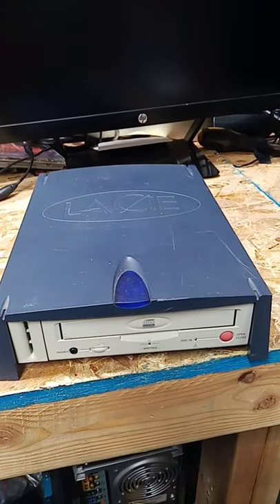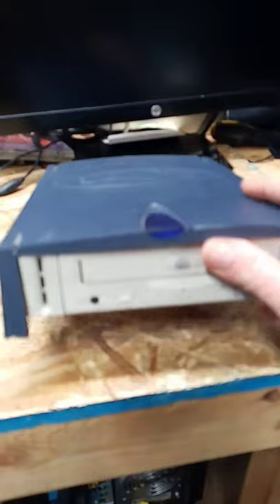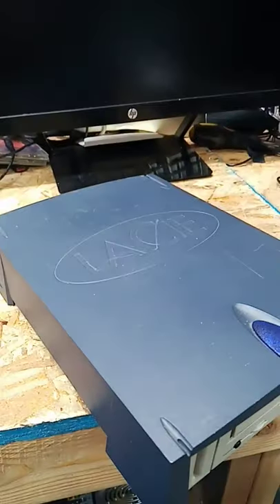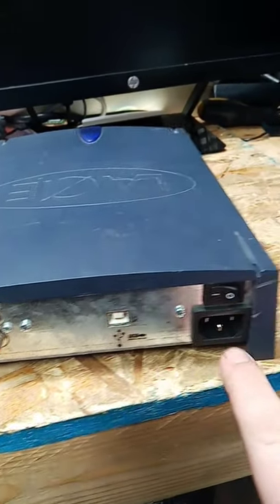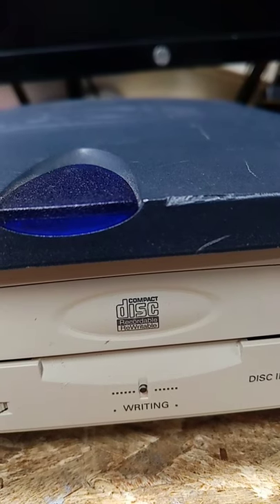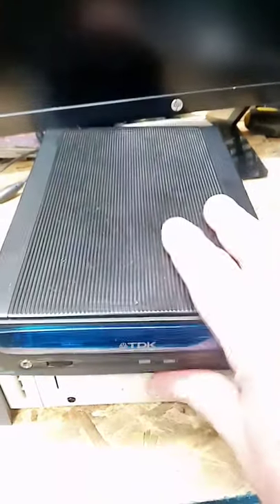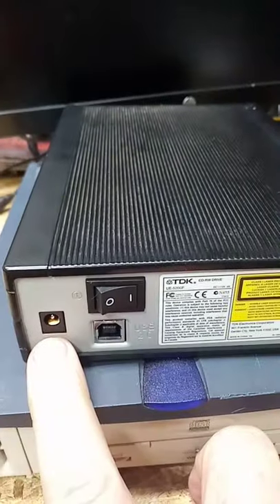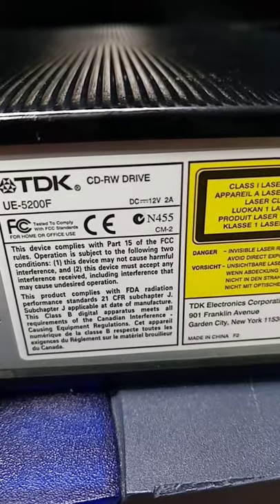Remember the old portable CD-RW Drives.